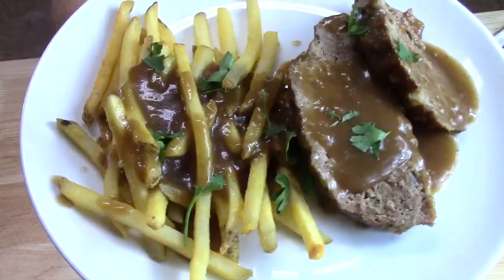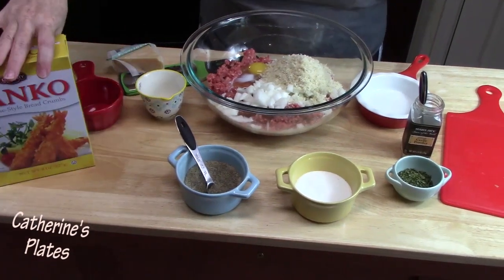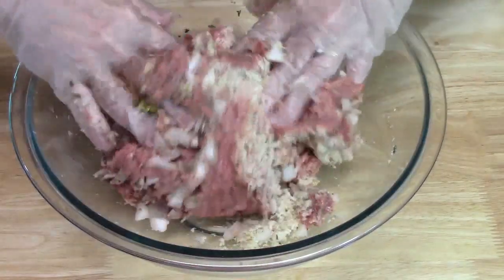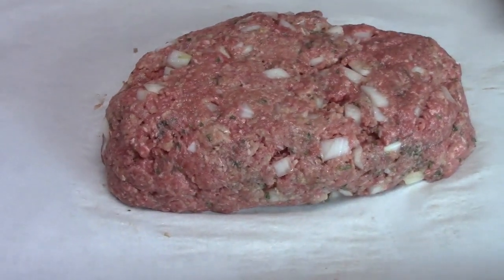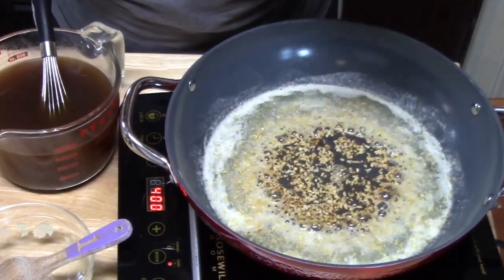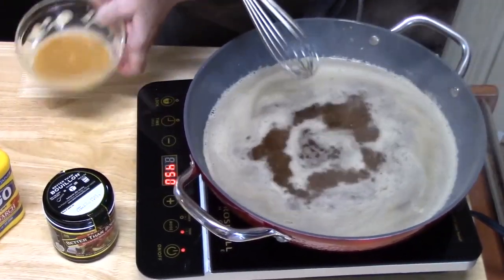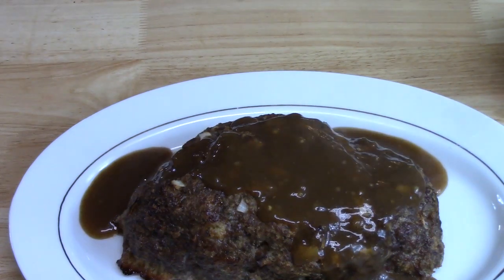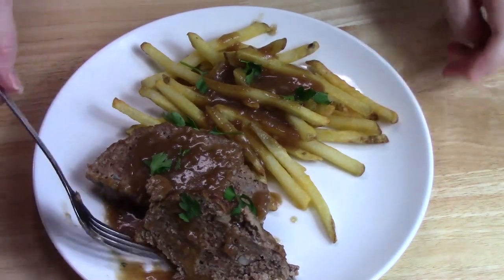BROWN GRAVY MEATLOAF RECIPE | Cook With Me a Delicious Meatloaf With Homemade Gravy